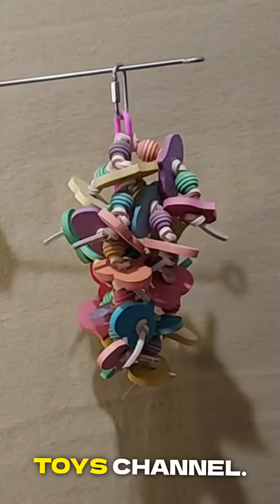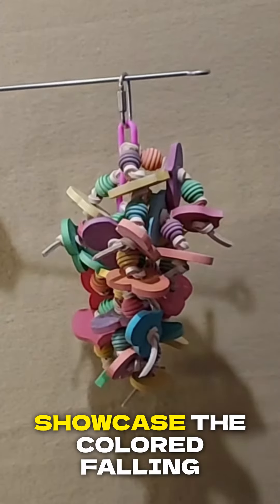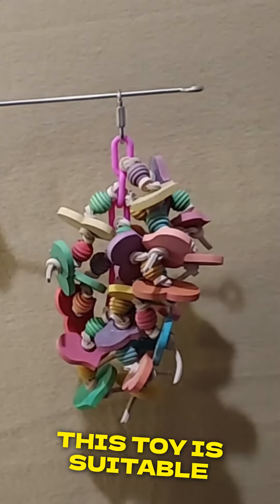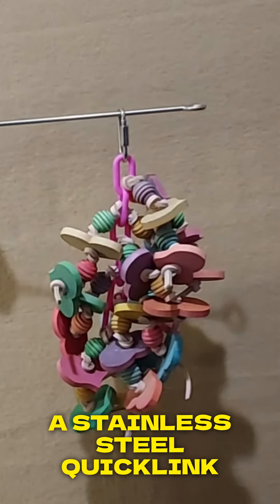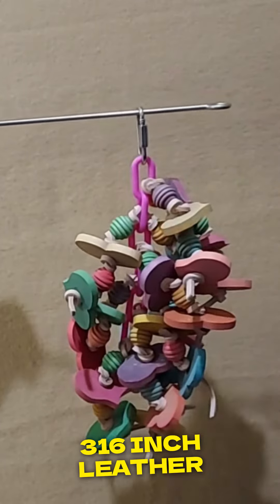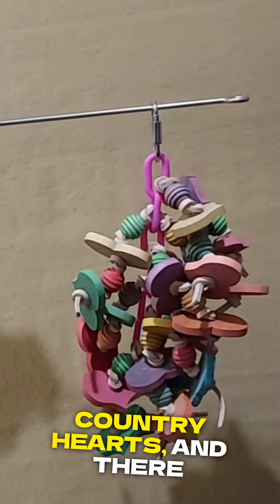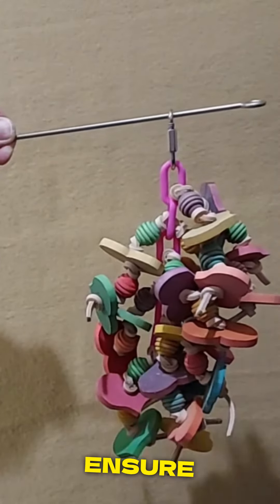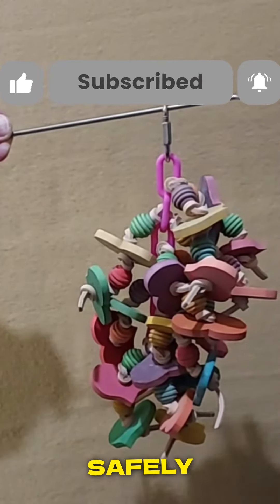Falling Country Hearts, Medium-Color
The Birdsafe Toys Falling Country Hearts, Medium Color is a great chew toy for medium to large birds.  With large country-shaped hearts strung on 3/4" veggie-tanned leather lace with 3/4" color beehive beads, your birds will lots to choose from to chew!